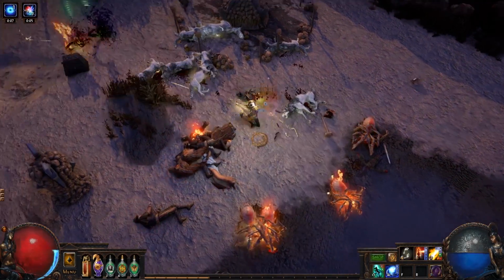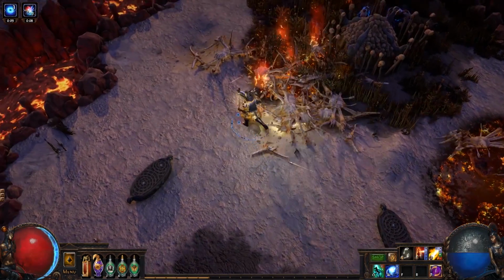Path of Exile Synthesis League Announcement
Path of Exile Synthesis is the brand new challenge league coming to Path of Exile this March! You'll experience new skill gems, new spells, new builds, and a whole new set of challenging, decaying maps to explore!

MMOHuts has over 1,000 free to play MMOs & MMORPGs for you to browse through!